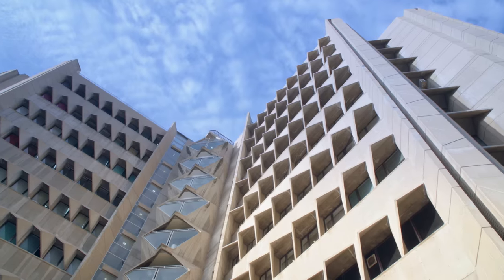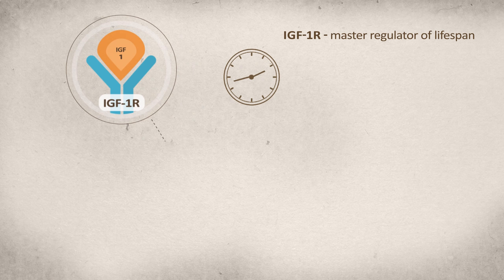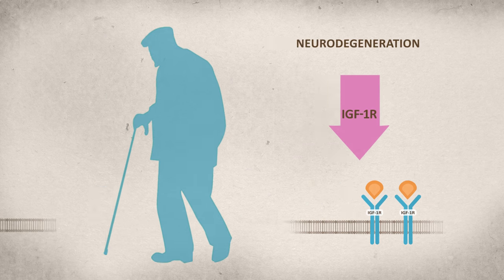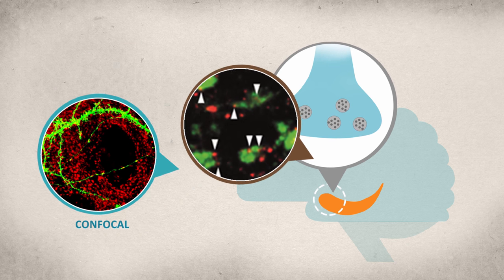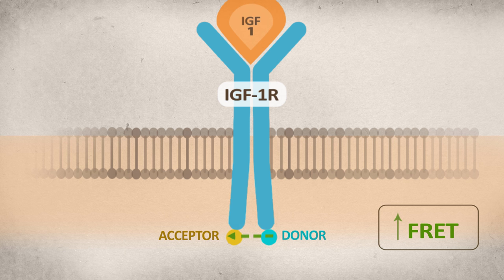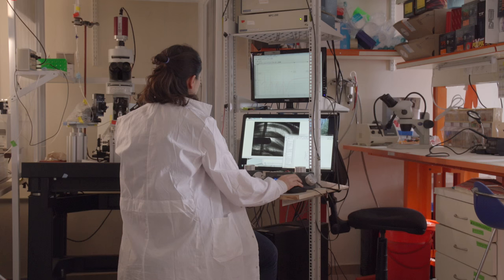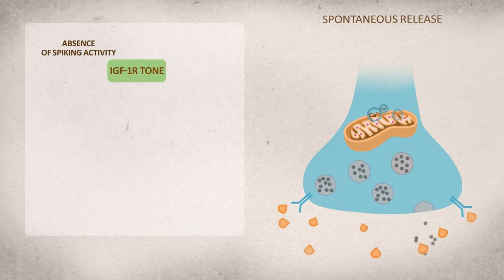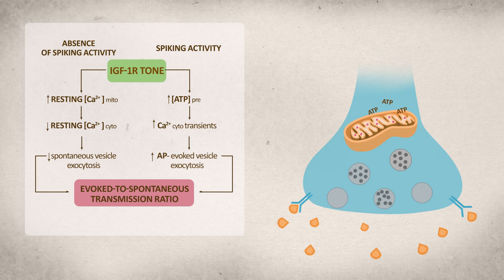Two Faces of IGF-1 Receptor in Hippocampal Synaptic Transmission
For more details, see the paper by Gazit et al., Neuron 89(3),

IGF-1 receptor signaling is a well-known regulator of growth, development, and lifespan. In this video, Inna Slutsky and Neta Gazit explain the dual effect of IGF-1 receptor on information transfer at hippocampal synapses.